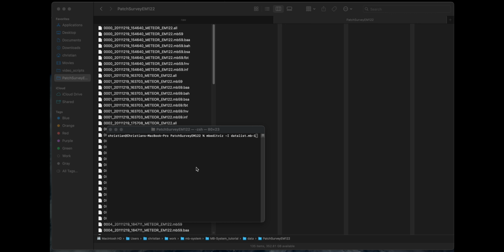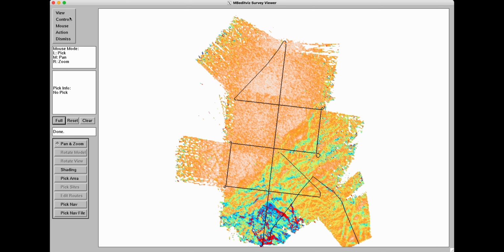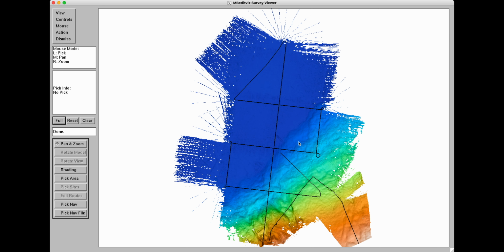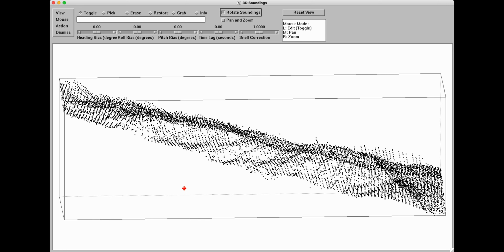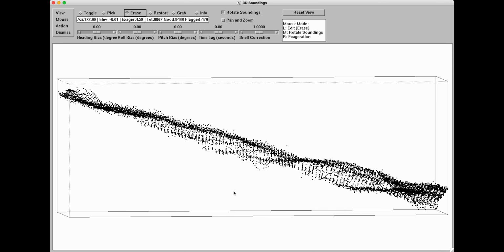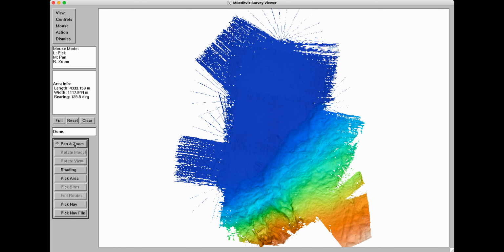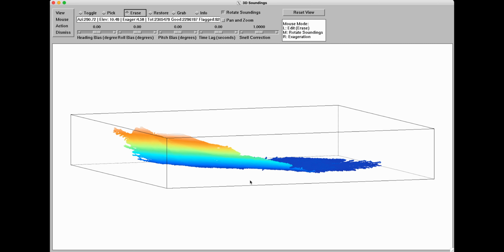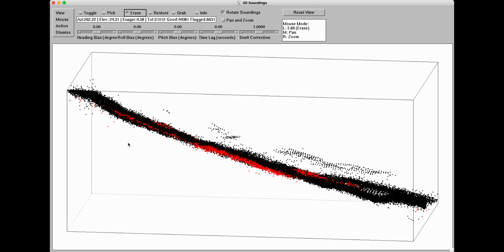MB-System Tutorial - Video 3 - MBeditviz